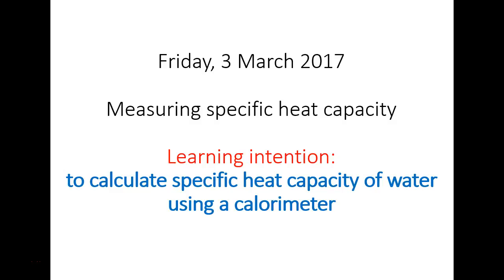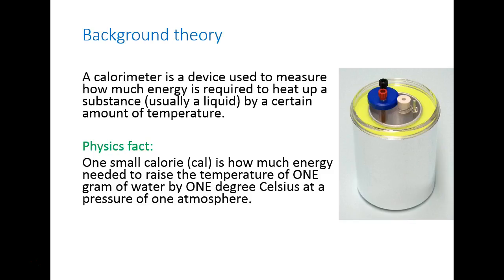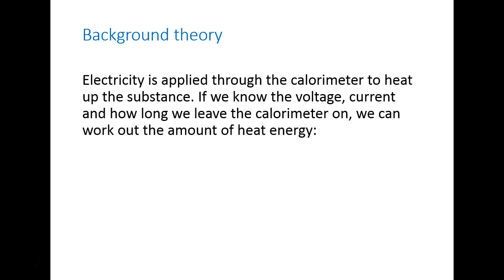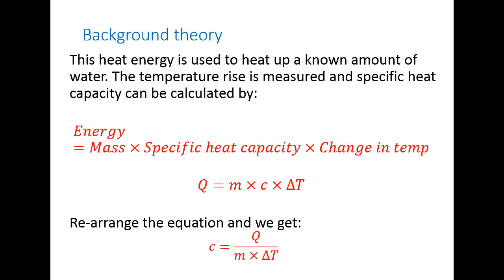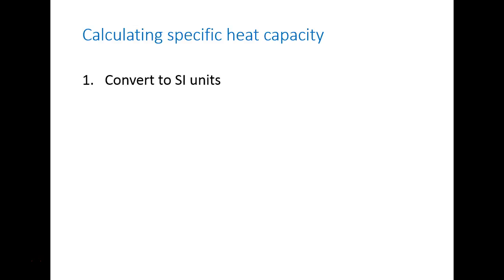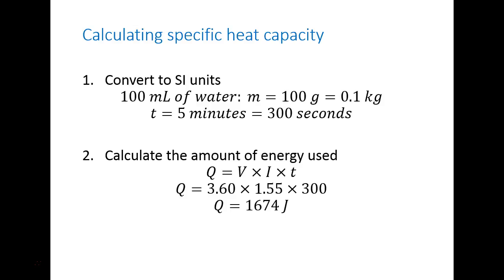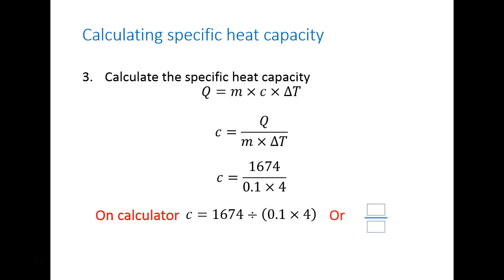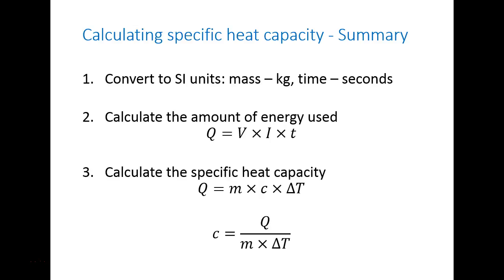Calculating specific heat capacity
This video goes through how to use a calorimeter to calculate the specific heat capacity of water.